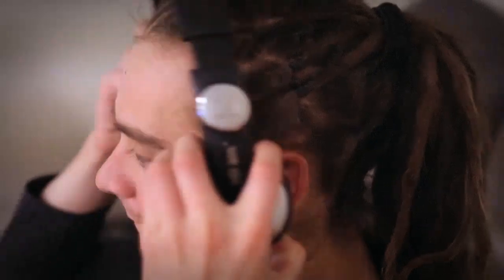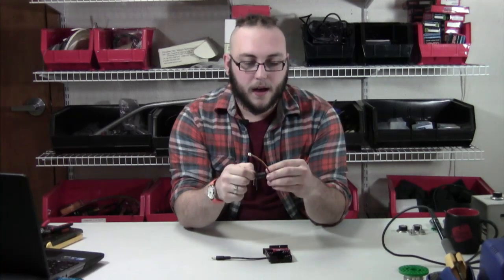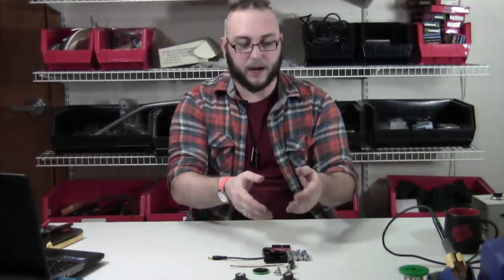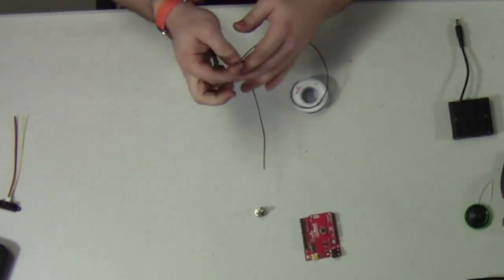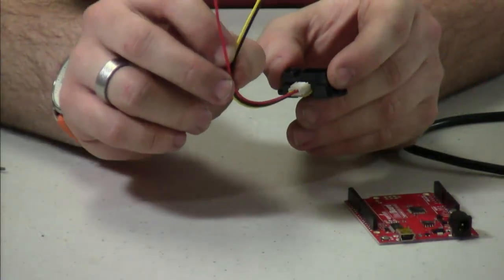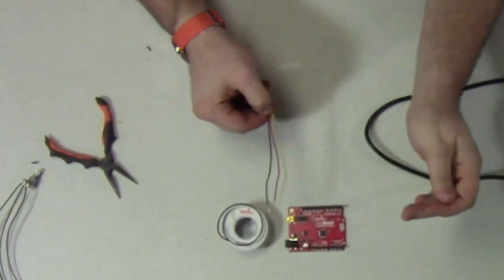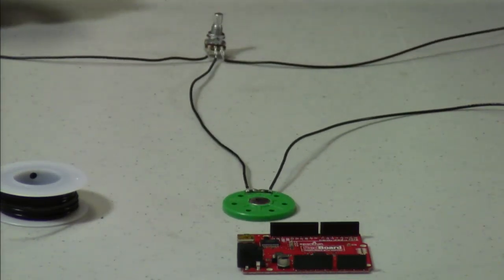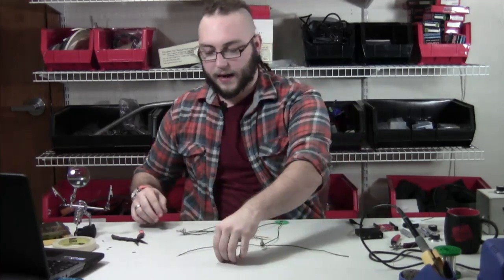SparkFun Live: Opto-Theremin with Nick Poole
In which various talented and good-looking SparkFun folks will be doing live hacks and answering questions. Today Creative Technologist Nick Poole will build an Opto-Theremin right before your eyes. and you can ask us questions in the comments during the broadcast!